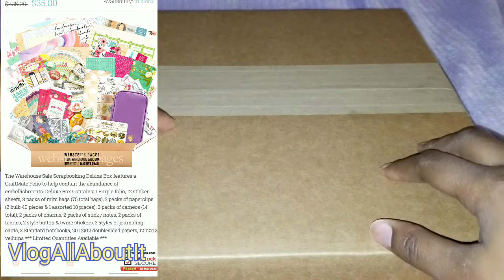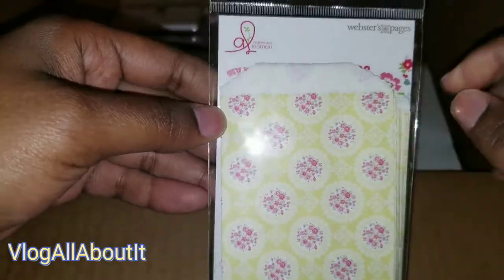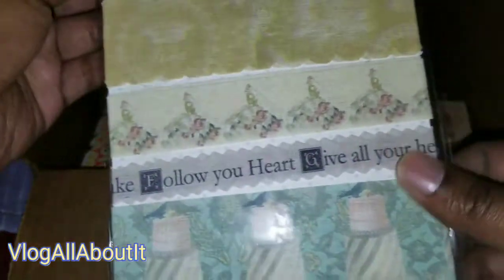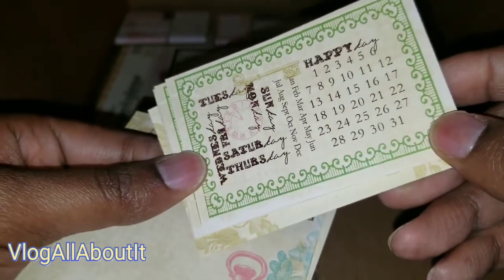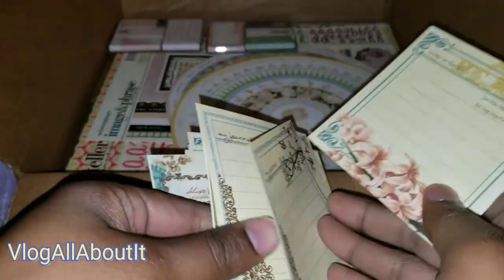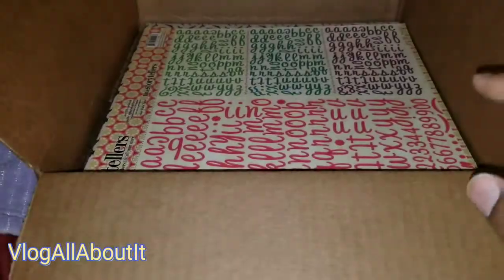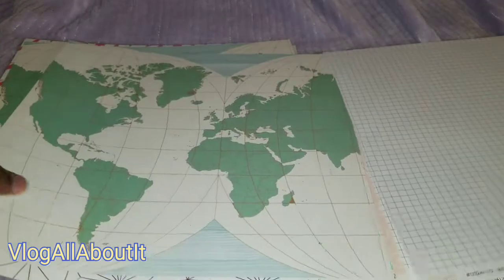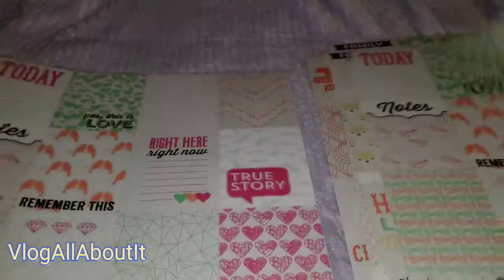Websters Pages Warehouse Sale Box Unboxing (April 2020)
Hey guys! Thank you for clicking on the video and I hope you enjoy the content contained herein. I'm super excited to share with you the items that I have purchased today! Hope you enjoy!

Info from product page:
The Warehouse Sale Scrapbooking Deluxe Box features a CraftMate Folio to help contain the abundance of embellishments. Deluxe Box Contains: 1 Purple folio, 12 sticker sheets, 3 packs of mini bags (75 total bags), 3 packs of paperclips (2 bulk 40 pieces & 1 assorted 10 pieces), 2 packs of cameos (14 total), 2 packs of charms, 2 packs of sticky notes, 2 packs of fabrics, 2 style button & twine stickers, 3 styles of journaling cards, 3 Standard notebooks, 20 12x12 doublesided papers, 12 12x12 vellums *** Limited Quantities Available ***